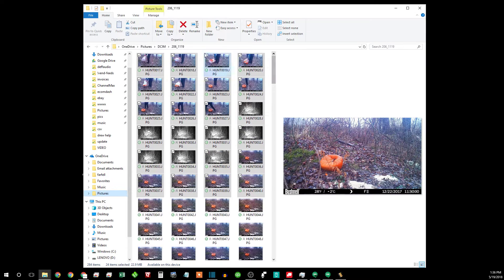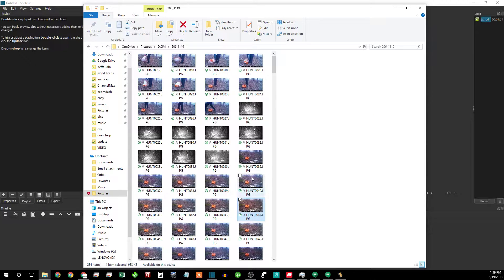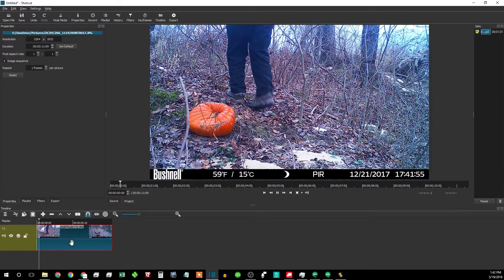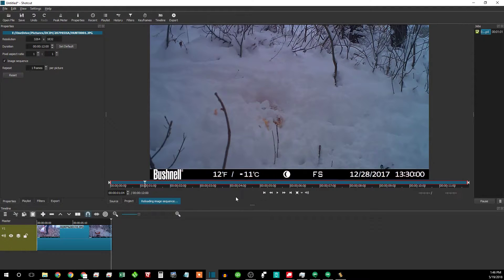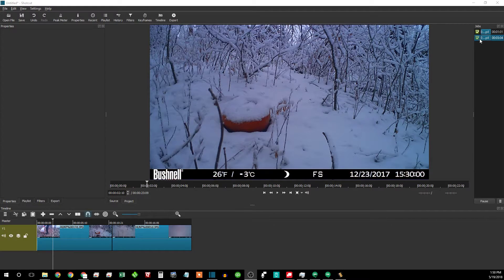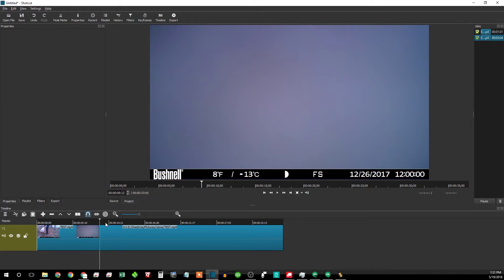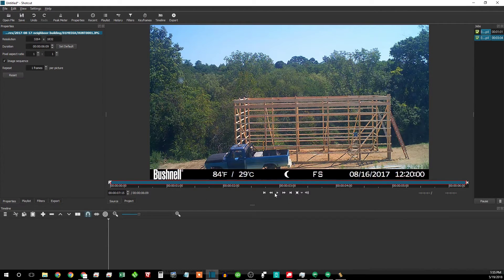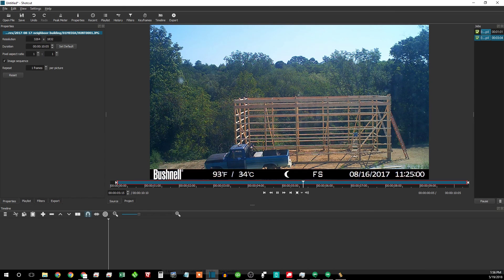How to make timelapse video with images using shotcut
This video will show you how to import photos into Shotcut to make a video out of them.

Starts off talking about what not to use
Skip to the howto 0:53
batch renaming in windows 1:12
talk about speeding up the timelapse 5:00

This is helpful if you have a trail cam that takes many photos in sequence or any other way you have collected photos such as a webcam.

I have found there is a limit of about 1000 photos if they are around 1920x1080 so do them in batches if you have a large number of photos like with the trail cam I did about 5 folders then exported each video and patched them together in editing afterward.

Thanks,
Dustan
Get two free stocks from webull one just for signing up and 1 more if you make a deposit.